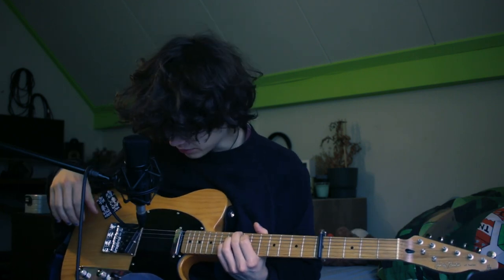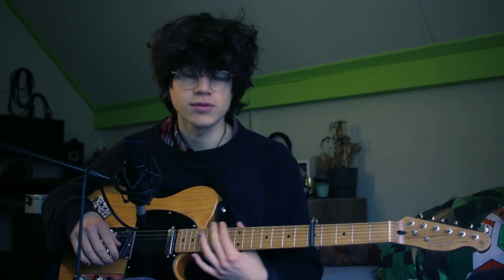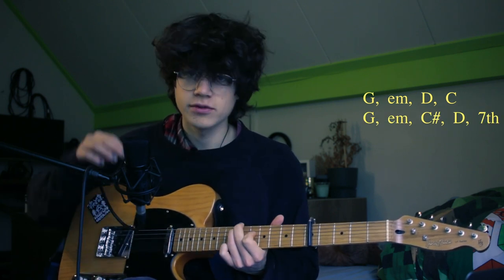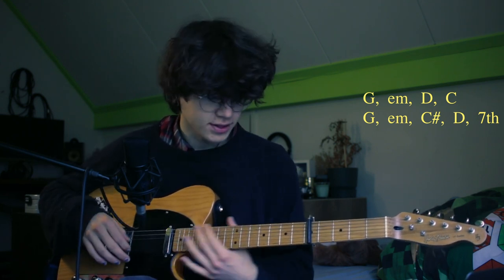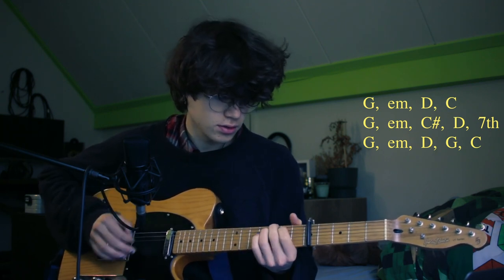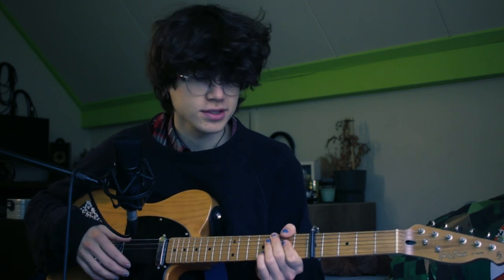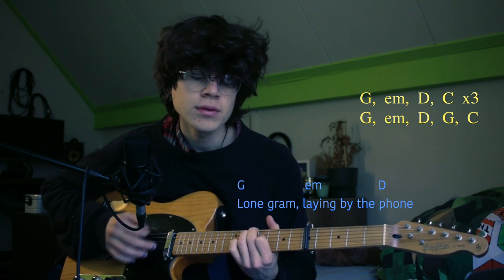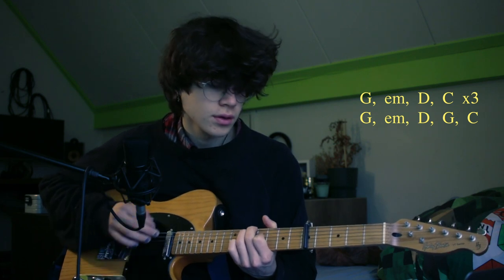Peach Pit - Hot Knifer Guitar Tutorial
hello welcome to this lesson for hot knifer. such a great tune. might do an actual sick cover if I have the time :))
Im going to focus a bit more on writing songs, cuz I've not been doing it as much lately, going to try my best to squeeze a cool video out for you every week though!
Have a great week, see you soon. and don't forget to drink water and breathe
Rob